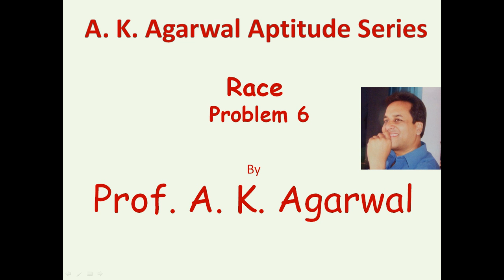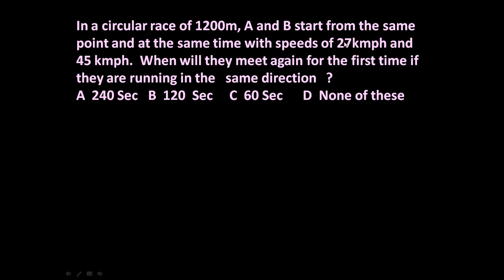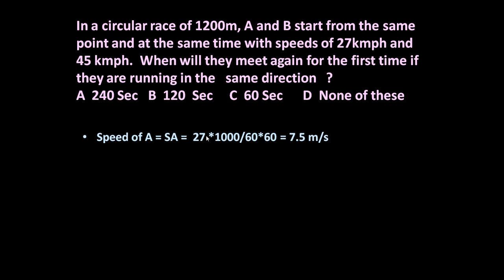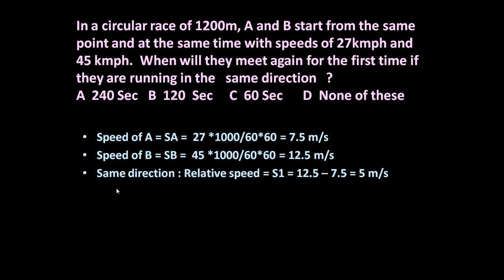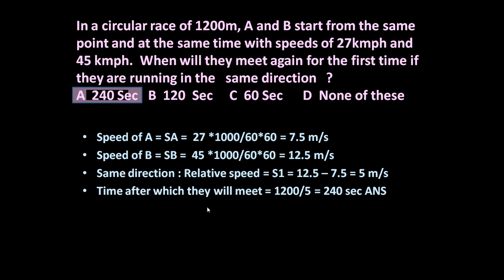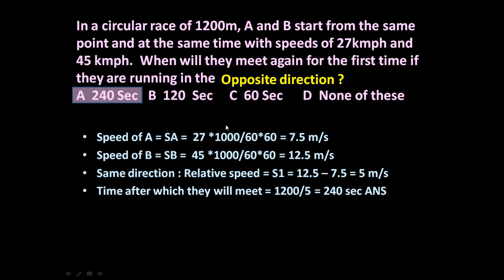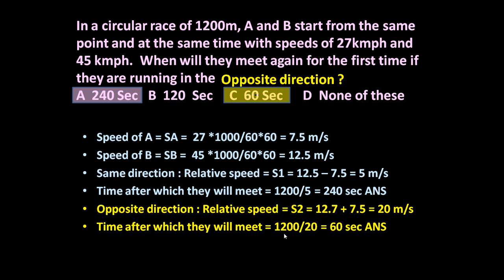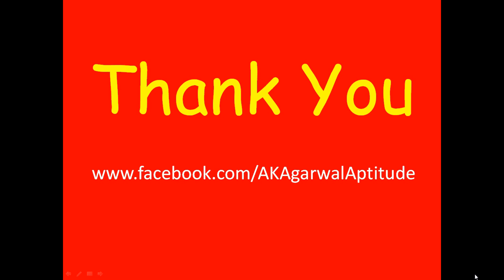Race, Problem 6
In a circular race of 1200m, A and B start from the same point and at the same time with speeds of 27kmph and 45 kmph.  When will they meet again for the first time if  they are running in the   same direction   ?